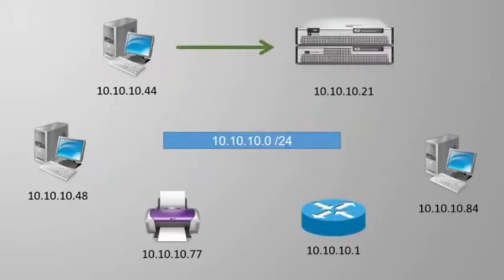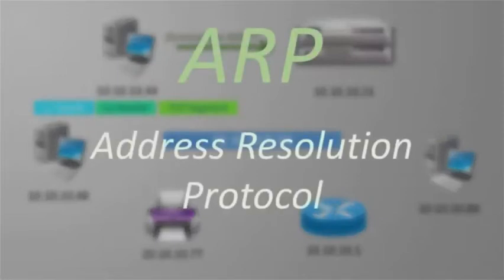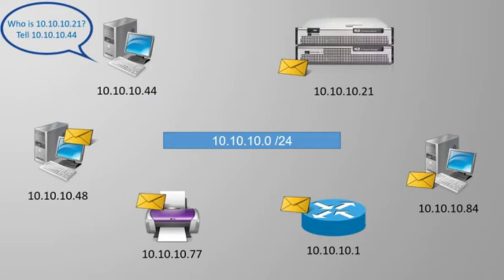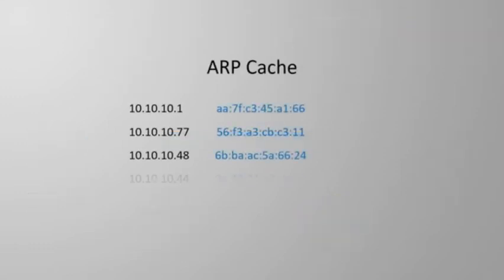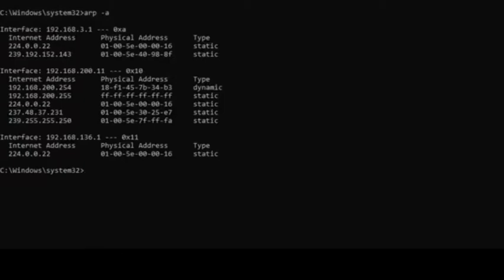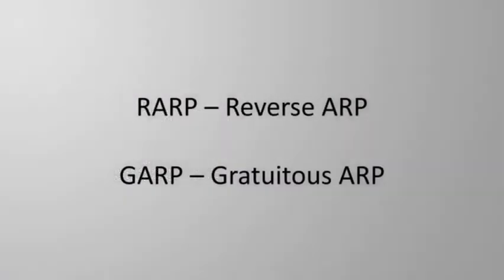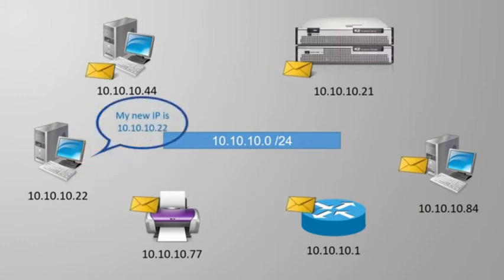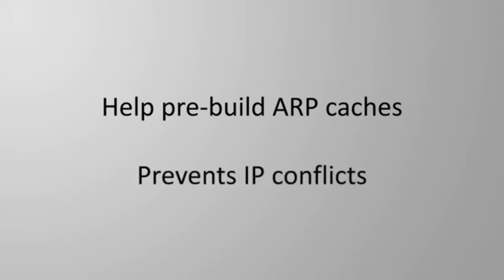What ARP does ?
Network Fundamentals